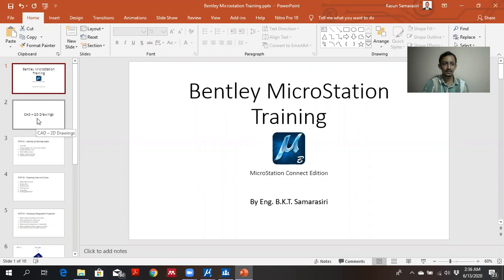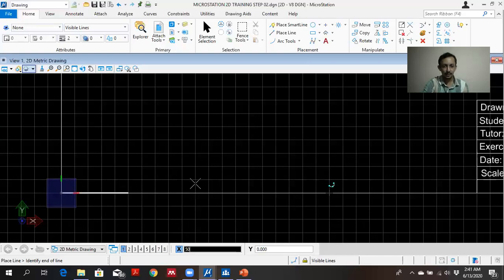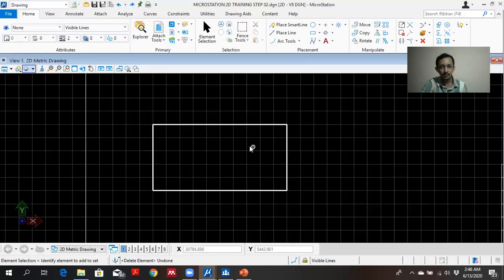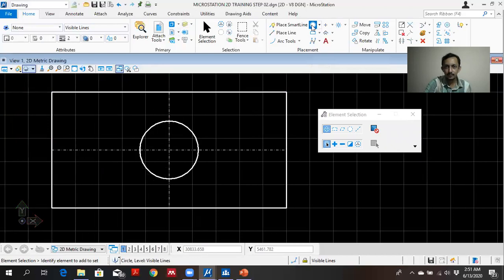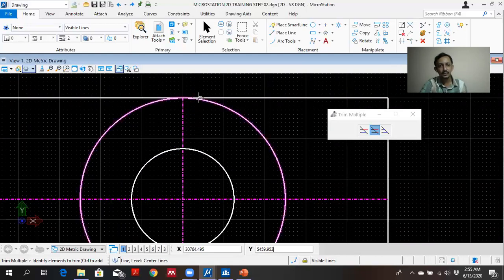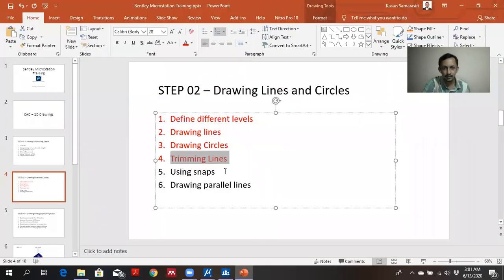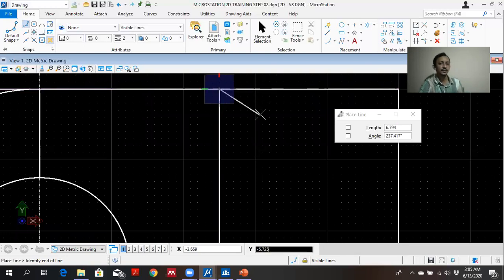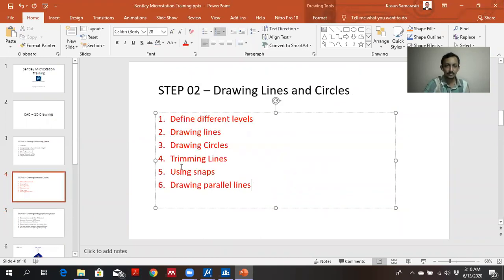Bentley MicroStation 2D Drawings (Helpful Tips 02)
STEP 02 – Drawing lines and circles using Bentley MicroStation Connect Edition